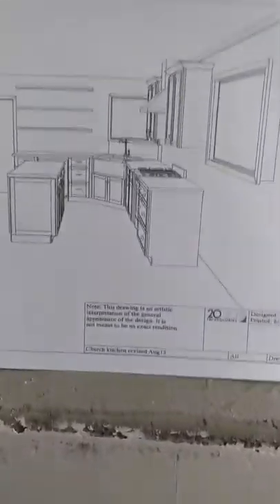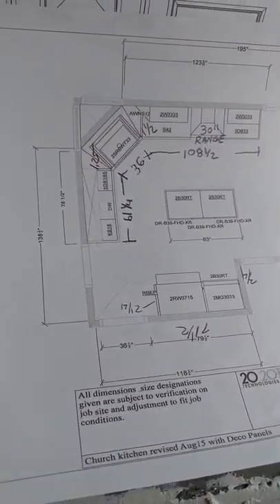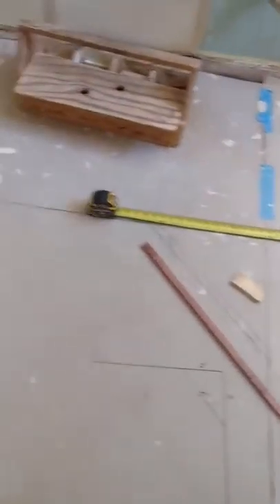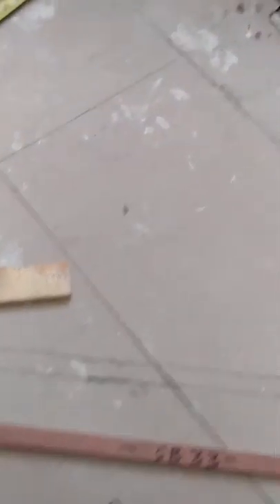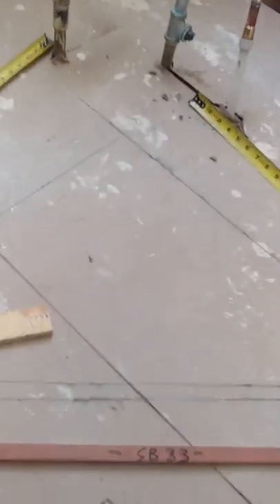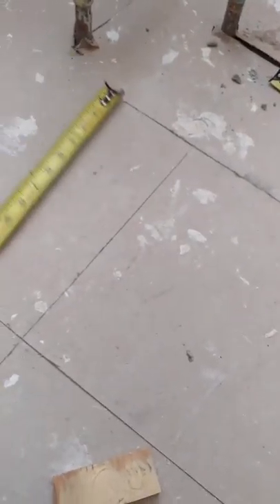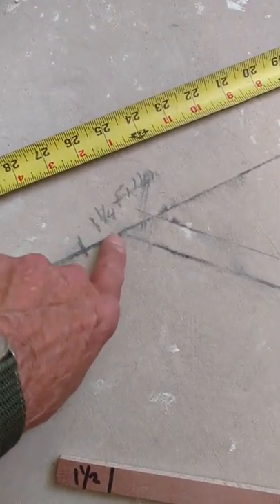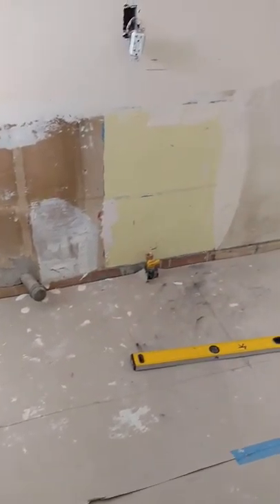Laying out an L-shaped kitchen base cabinets with angle sink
Layout procedures for L shape base cabinets with angle Corner sink